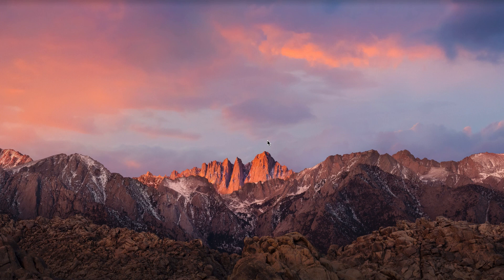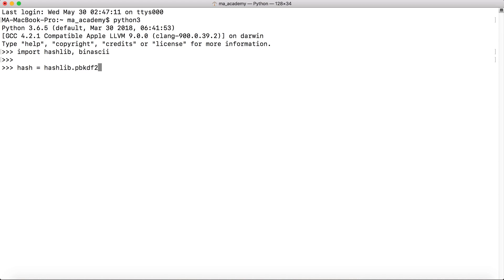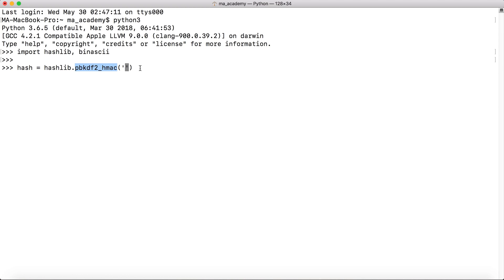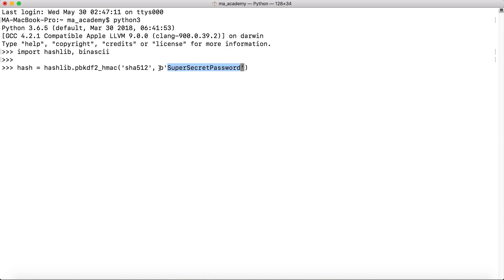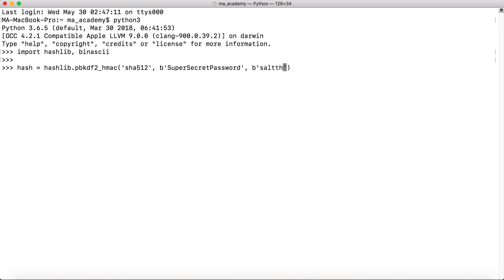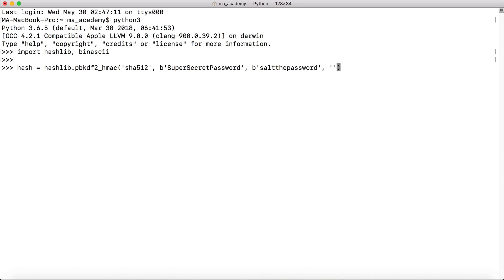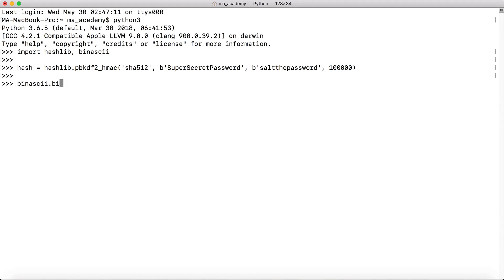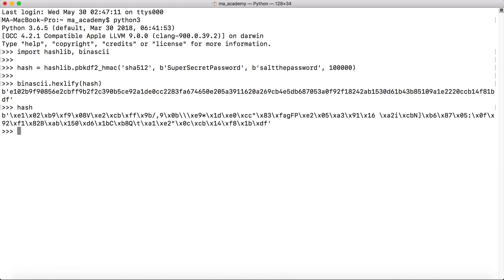Key Derivation Salting the Hash using Python - Cryptography with Python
This tutorial explains how to create a hash by using a salt, also known as key derivation.